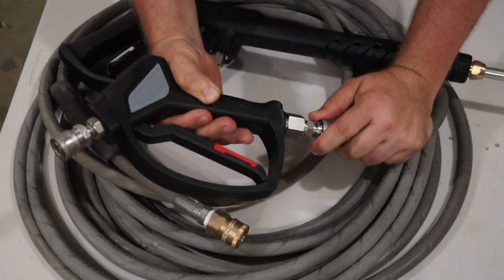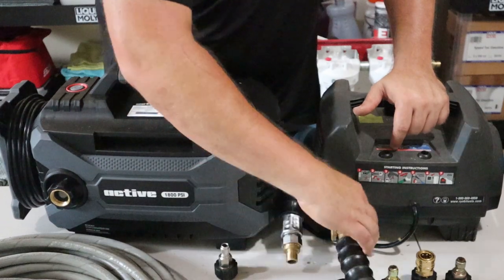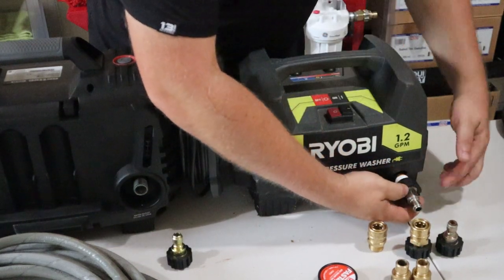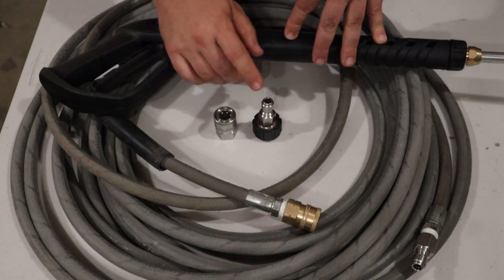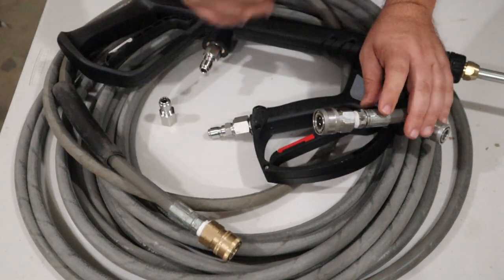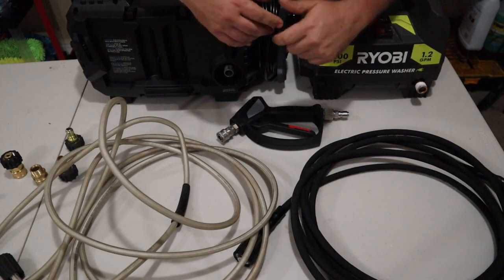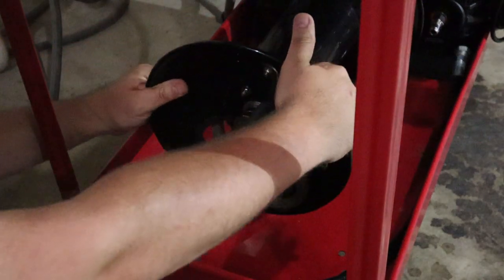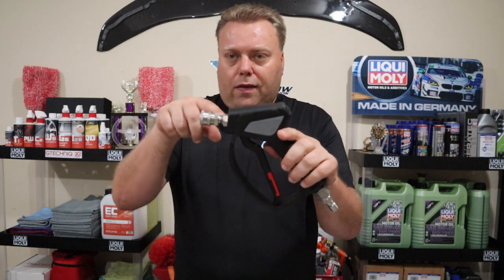All The Connections Needed To Upgrade Your Wash Setup | Hose Reel Included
Heavily requested video explaining the many connections and fittings needed when upgrading your wash setup.  I hope this helps you get what you need to dial in your new setup.  Don't forget the bloopers at the end.

We got an Amazon Storefront now

Chapters:
0:00 Intro
0:33 Garden Hose Quick Disconnect
2:43 Pressure Washer Connections
5:33 Upgraded Hose with Stock or Upgraded Gun
7:55 Stock Hose with Upgraded Gun
9:28 Alternative never upgrade Hose Connections
10:56 Hose Reel setup
15:57 Spray Gun Quick Disconnects
16:59 Final Thoughts
17:44 Bloopers

Most of the listings below are in Brass for a lower budget.  There are Stainless as well which I use as well as you can buy them in pairs to have a spare and save a little on both.

Garden Hose Accessories
Firehose Bucket Filler Nozzle
1" Inlet Hose 6 feet

Garden Hose Connections
Garden Hose Quick disconnect

Pressure Washer Products
Pressure Washer Hose
MTM SGS28 Spray Gun (No Fittings)
MTM SGS28 Spray Gun Fittings installed
Active VE52 Pressure Washer

Pressure Washer Full Setup Fittings
M22 14mm with 3/8 male plug
or (Depending on on the Pressure Washer uses)
M22 15mm with 3/8 male plug
3/8 Female Quick Disconnect

Fittings for Upgraded Hose and Stock Sprayer
M22 14mm with 3/8 male plug (2 pack)
M22 15mm with 3/8 male plug (Need 2)
3/8 Female Quick Disconnect

Fittings for Upgraded Sprayer and Stock Hose
M22 14mm male to 3/8 Female Quick Disconnect
M22 15mm male to 3/8 Female Quick Disconnect
3/8 Female Quick Disconnect

Hose Reel Connections
Could not find my exact hose, this one has both an adaptor on one end to go male or female
Male to Female/Male 3/8 NPT Jumper Hose
3/8 NPT Male to 3/8 Female Quick Disconnect
or
3/8 NPT Female to 3/8 Female Quick Disconnect (Cheaper)

Alternative hose setup if you don't want to take off 3/8 male fitting
M22 14mm with female 3/8 Quick disconnect

Fittings for Upgraded Sprayer (If none were provided or installed)
3/8 Male NPT to 3/8 Plug
1/4 Male NPT to 1/4 Quick Disconnect

Camera Equipment:
Main Camera